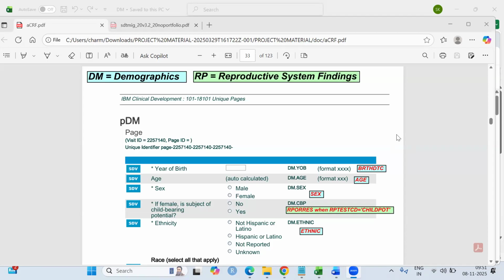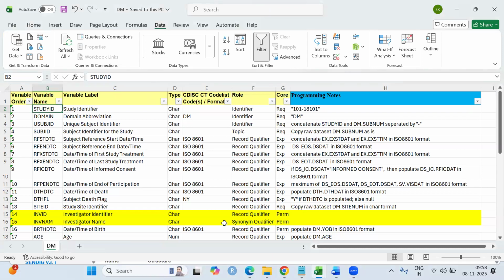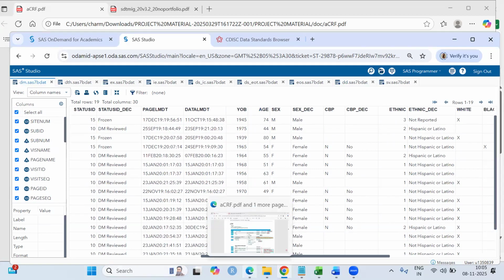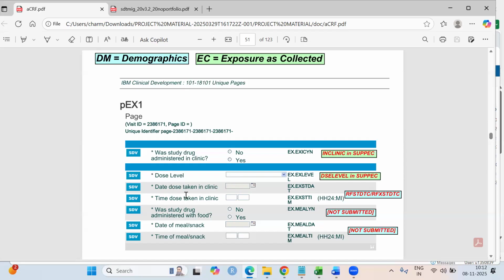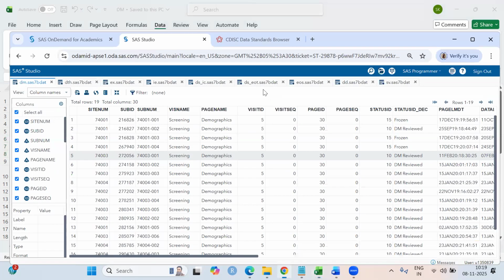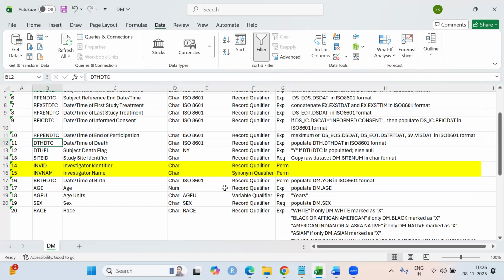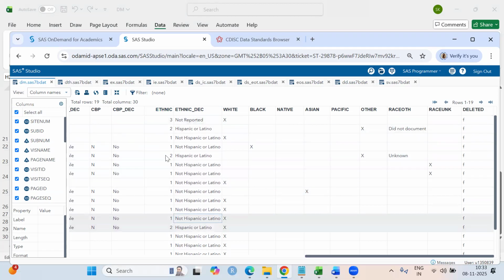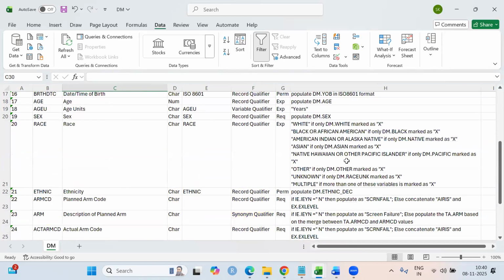How to Create SDTM Mapping Specification for DM Domain | Step-by-Step Using aCRF and Raw Dataset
In this video, you’ll learn how to create an SDTM Mapping Specification for the DM (Demographics) domain using the aCRF and raw datasets.
We’ll walk through each step — from identifying variables in the aCRF, mapping them to SDTM standards, and documenting derivations — to help you confidently build a professional-quality mapping specification used in clinical data standardization.

🔍 What You’ll Learn:

Purpose and importance of the SDTM Mapping Specification

How to use the annotated CRF (aCRF) and raw dataset to identify mapping sources

Step-by-step process to create the mapping spec for the DM domain

How to document derivations and controlled terminology

Tips for maintaining traceability and quality

📘 Useful For:

Clinical SAS Programmers

CDISC / SDTM Developers

Clinical Data Managers

Anyone learning clinical data standards